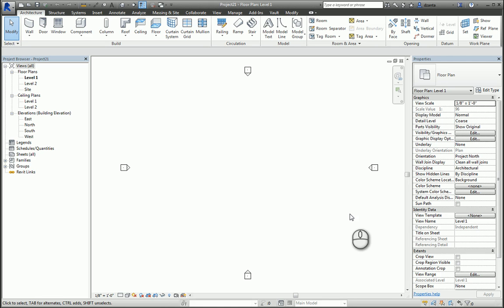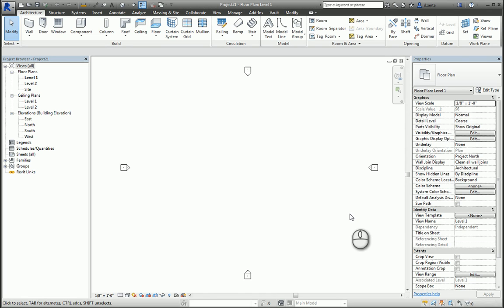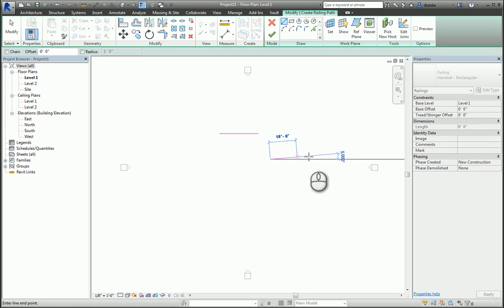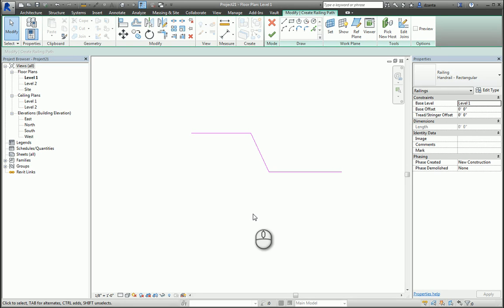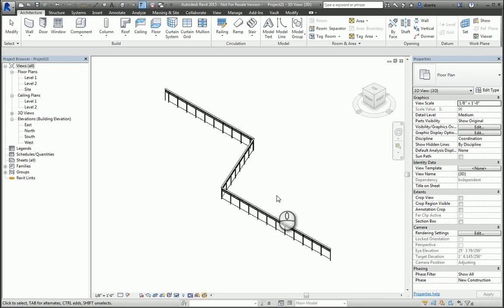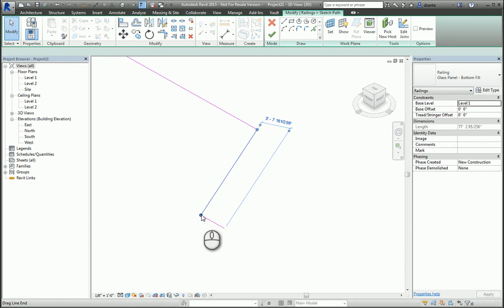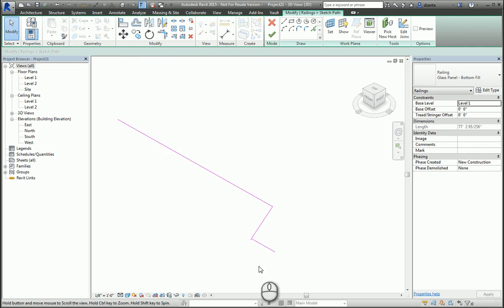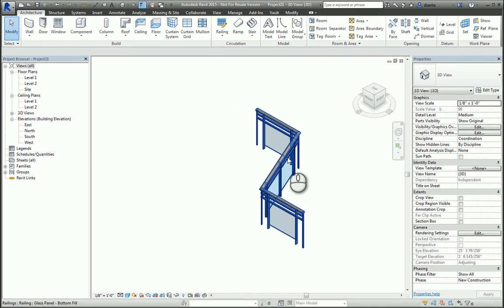Revit Railings - A How To Guide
presented by Dzan Ta, Repro Products, Inc.